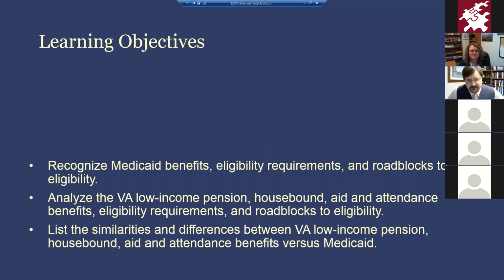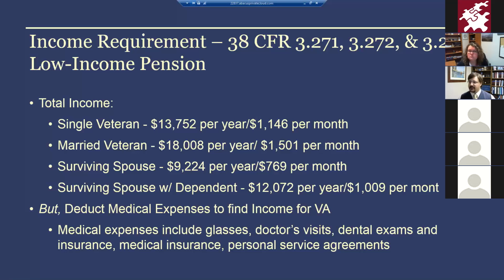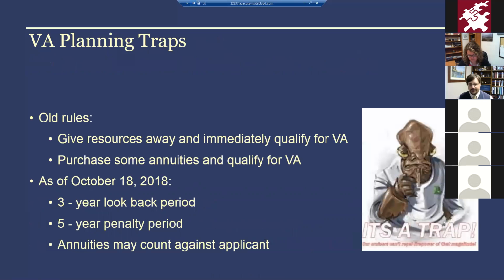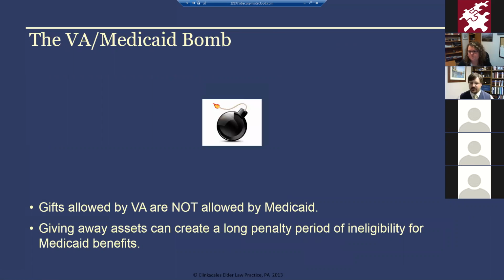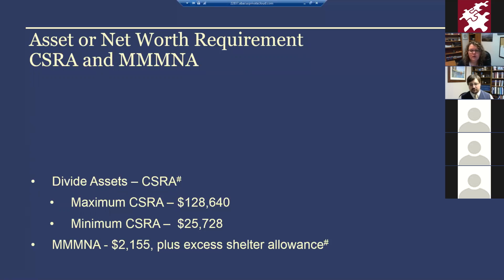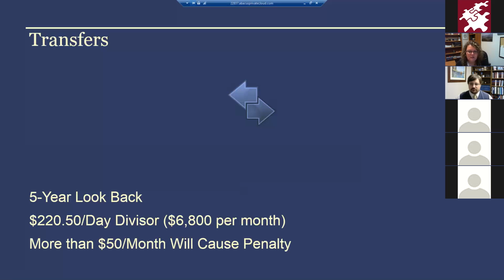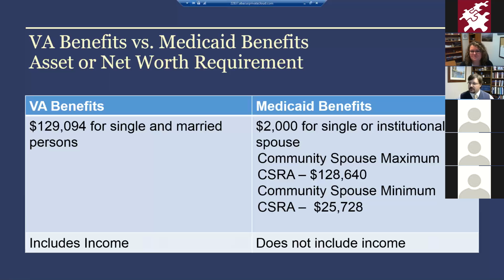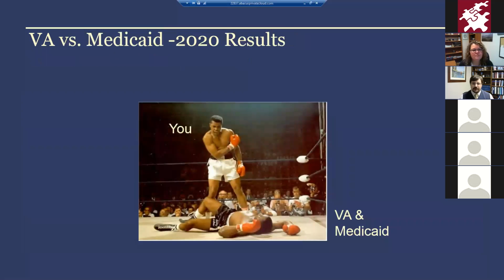LWR Medicaid & VA Session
Attorney Adam Dees and Benefits Specialist Joy Thomas bring you a great and informative session on Medicaid and VA for our exclusive Lunch With Randy series.